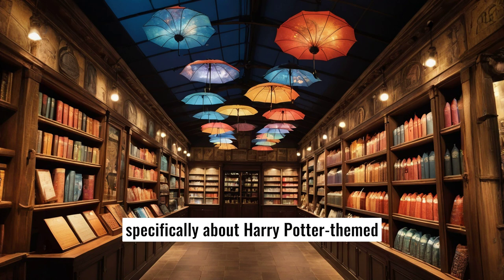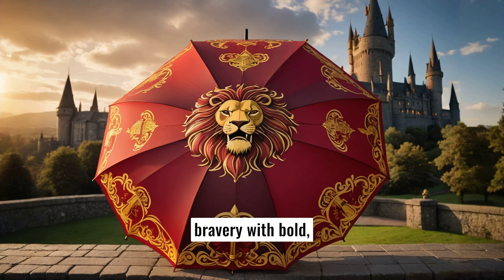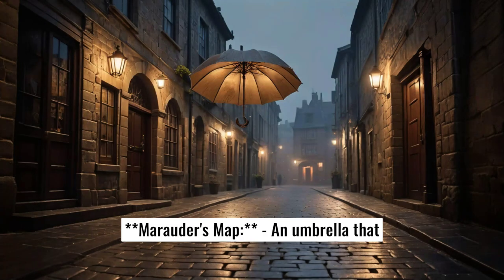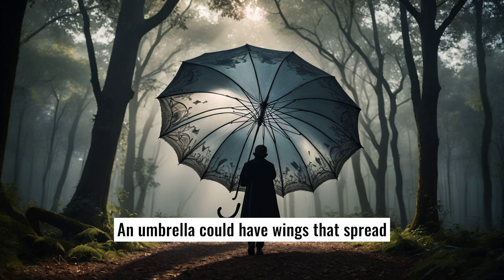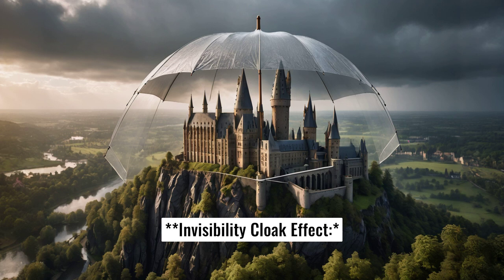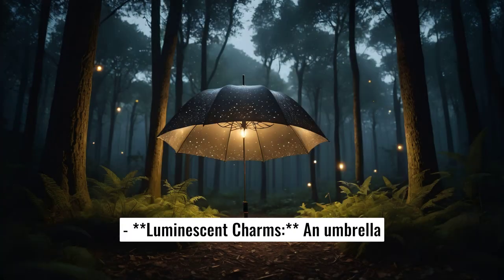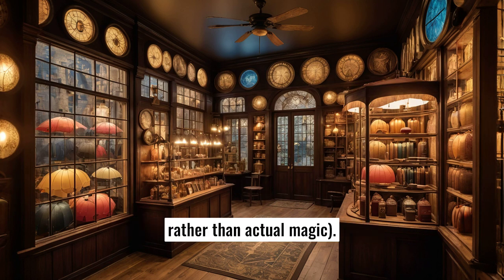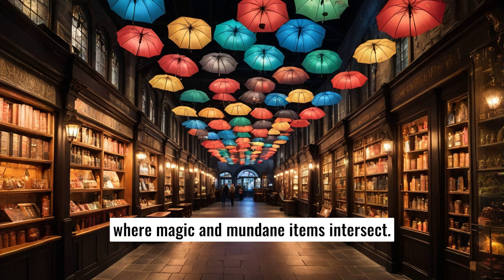Magical Harry Potter Umbrellas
Using ISBN is the most accurate and reliable way to find an audiobook and the best price for it.
As a member of the partnership program, I earn from purchases that meet the requirements.